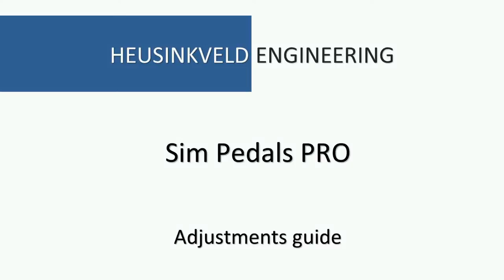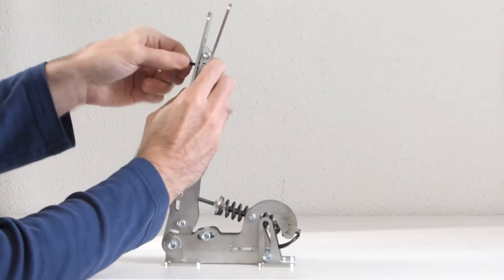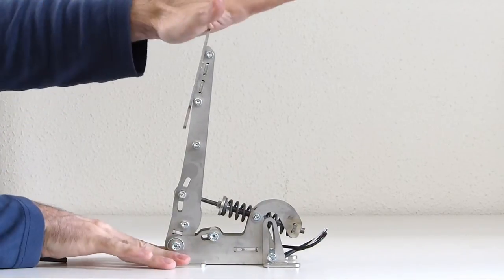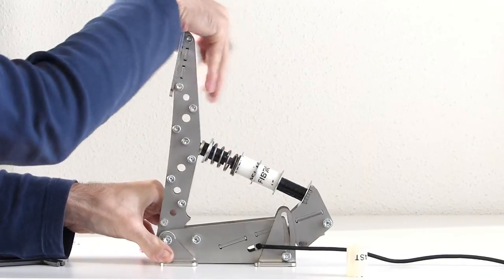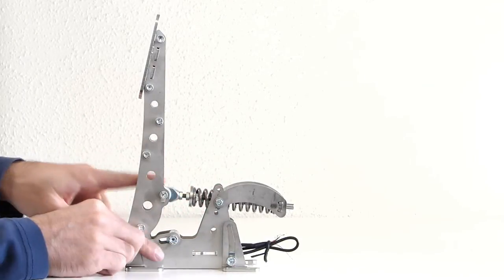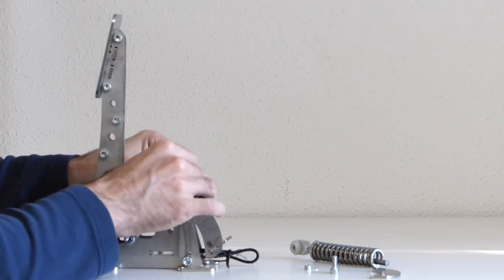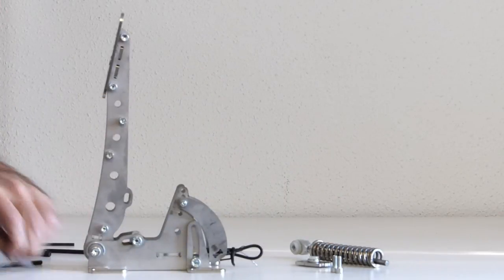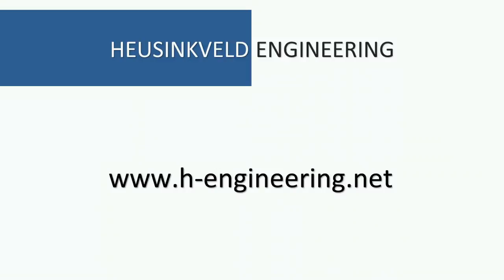Heusinkveld Engineering Sim Pedals Pro - Adjustment Guide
This video shows all possible adjustments to the Heusinkveld Engineering Sim Pedals Pro. For more information please take a look